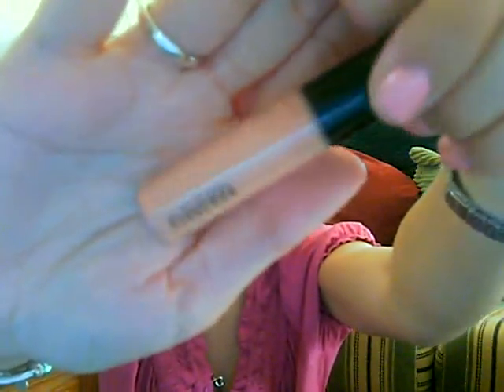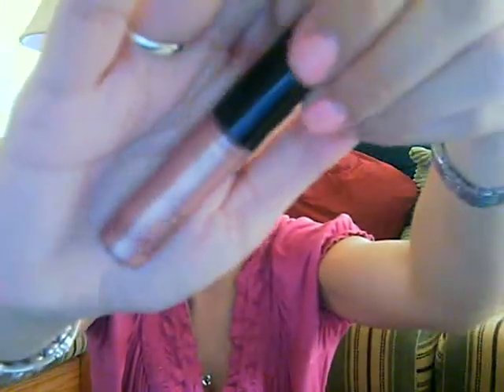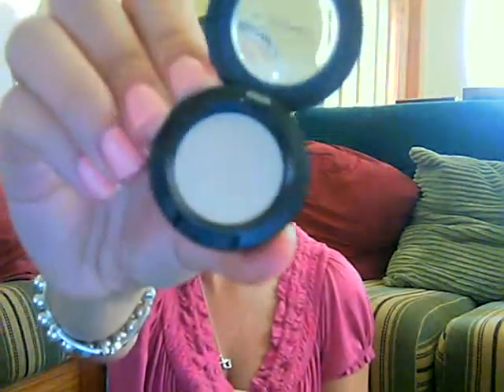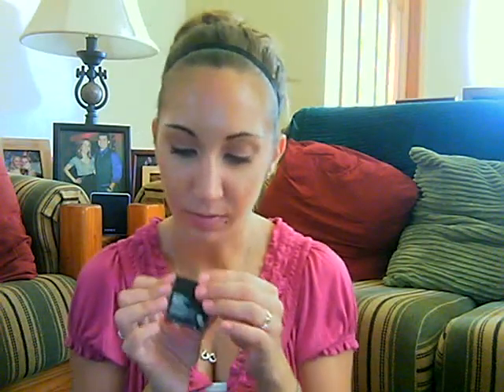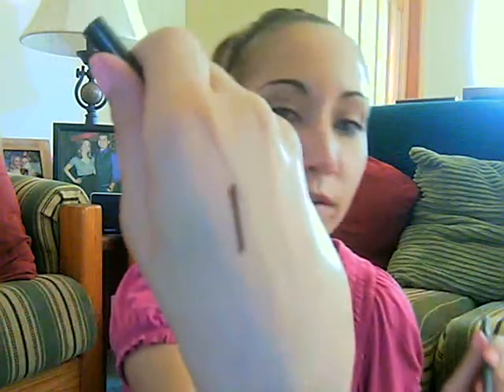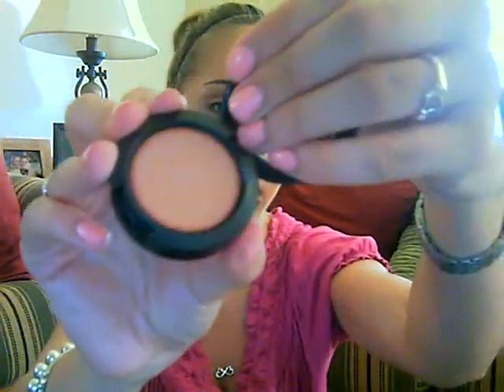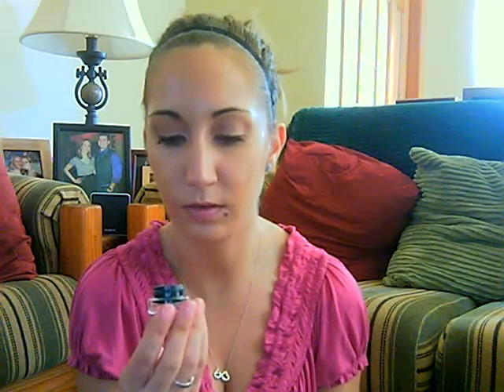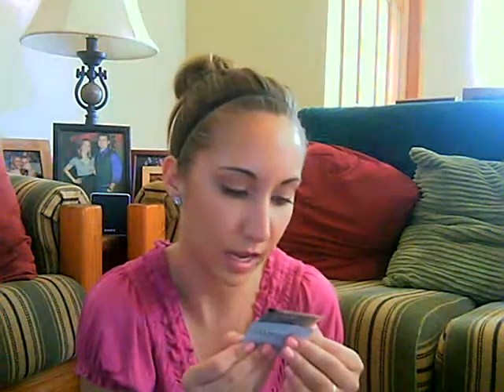M.A.C Me Over Collection plus some extras!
Hope you enjoy!! So far loving everything from this collection...loving the neutralsss...

Favorites
-Stunner Blush
-Social Light lip gloss
-Shadesticks